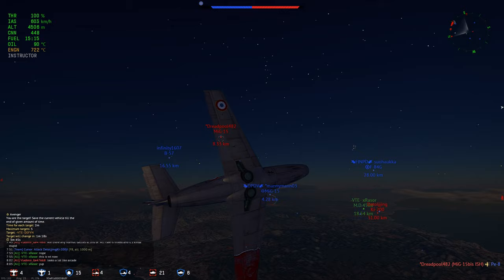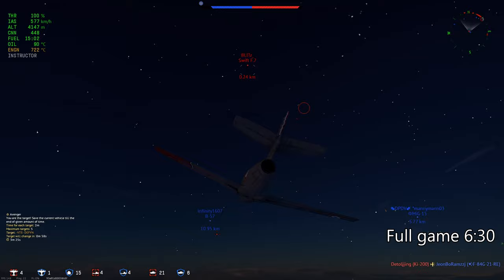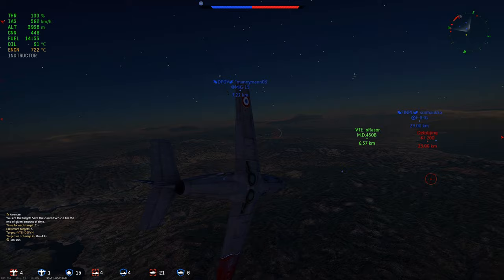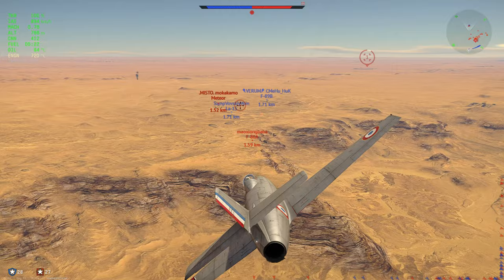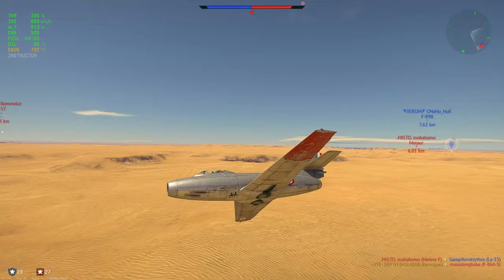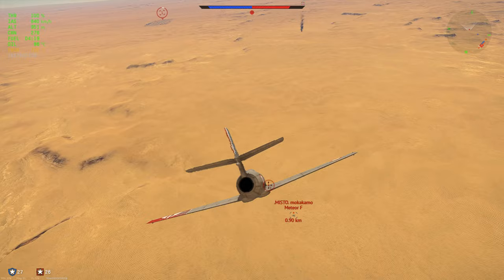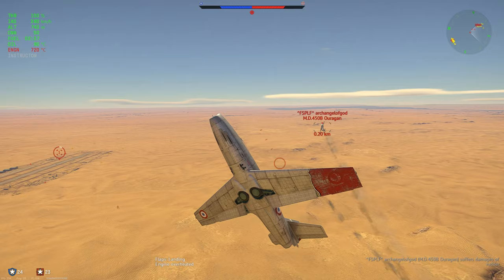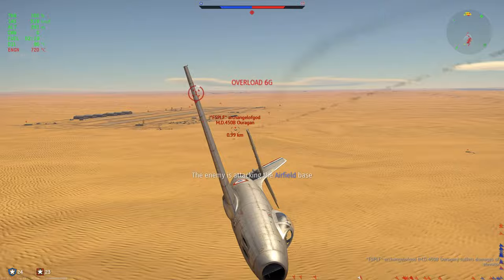Which Is Better /// M.D.450B Ouragan/Barougan War Thunder Gameplay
The Barougan and Ouragan are basically the same plane but I recommend the Barougan due to the ground strike capabilities.
It's a good plane for it's BR but unfortunately you fight 8.7s a lot.

Fuel: Min Fuel
Ammo: Stealth
Convergence: 600 Meters
Vertical Targeting: no
Crew: Lvl 46 + expert